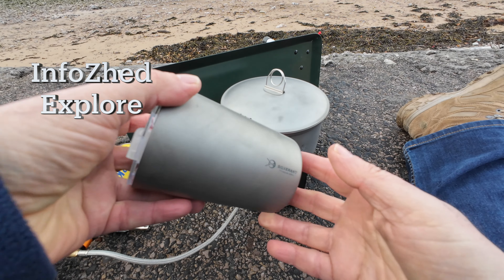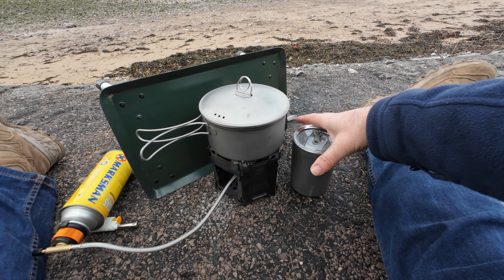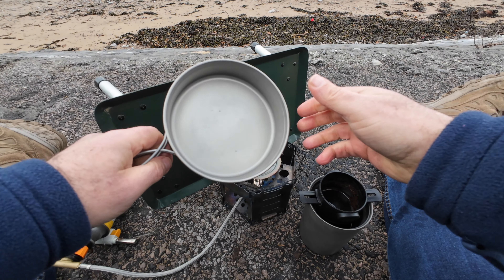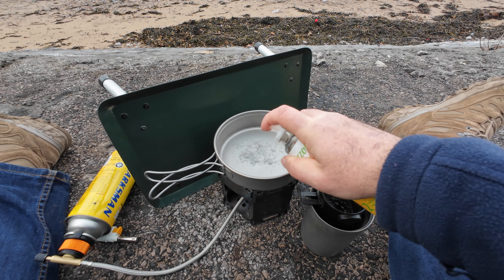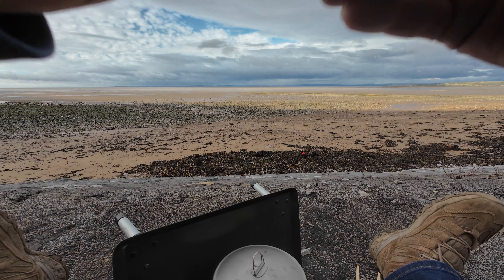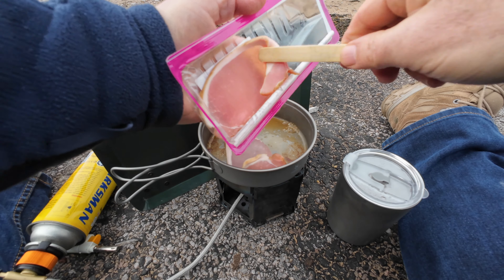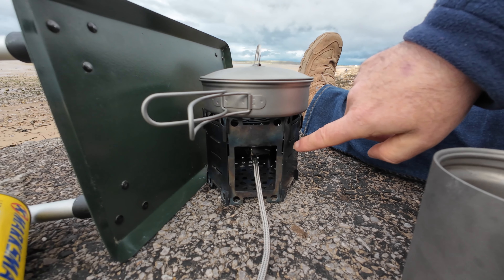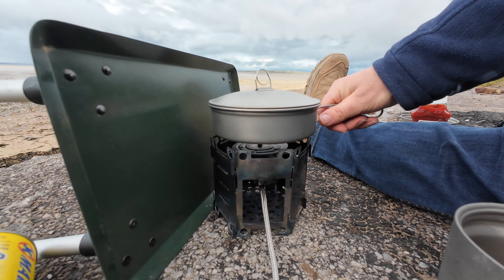Silverantoutdoors Titanium Pan Frying Bacon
Cooking Bacon in a titanium pan

If a person in in the market for titanium cookware there are so many brands to choose from. Silverantoutdoors would not be in my top five to be honest as I did not really know much about the brand or their equipment other than the information on their website and a couple of unboxing videos on YouTube.

So after contacting them they kindly sent out a couple of items I asked for.
Ultralight 2-Piece Titanium Cookware Set 900ml Pot with 450ml Pan
Ultralight Titanium Double-Wall Coffee Cup 400ml/14 fl oz

Just to be clear I said to them that any opinion I give of their kit would be my own. They said fine, they did not even ask me to do a review.

Here are a few observations:
The first thing I noticed was how well everything is packaged.
The next thing was that the quality of finish and build are excellent. No rough edges.
Titanium was not the usual shiny almost mirror finish. This was something a little different. The titanium finish is sandblasted. I really liked this.
Titanium is a little thicker than I am used to and does not bend easily.
The pans feel really robust. Same goes for the lid that fits both the pot and pan.

The double wall cup is a work of art. No visible joins and really well finished. It came with a titanium straw that I will never use as it is not my thing. Mrs InfoZhed has claimed the straw for herself. Did the Titanium double wall cup perform like stainless steel? Jury is out on that one. I was out in was must have been no more than 5C by the sea with a cold November breeze. To be fair nothing is going to perform outstandingly well in those conditions.

If you have never heard of Silverantoutdoors before and are curious about their products they can be found

Thank you to all my subscribers and all who take the time to watch InfoZhed videos. It makes me feel very humble.

I will try and post regularly on there so you know what I am up to.

Comments are welcome and I try to respond to all.

InfoZhed